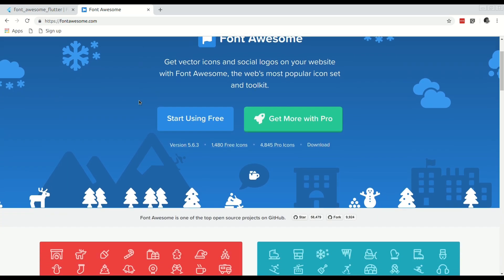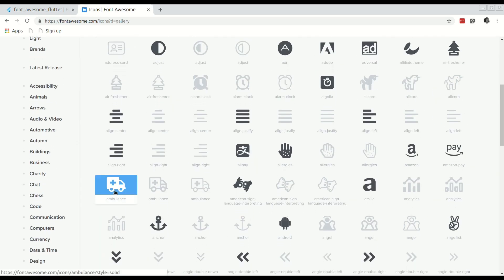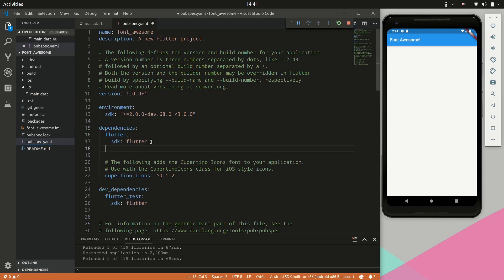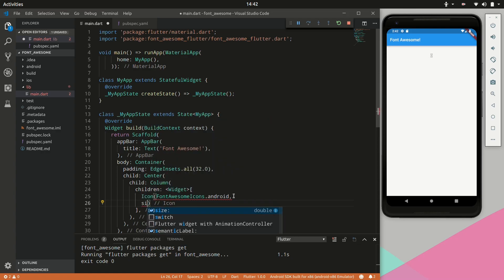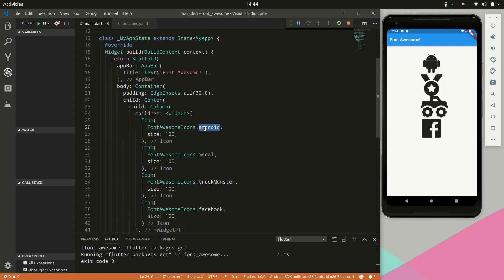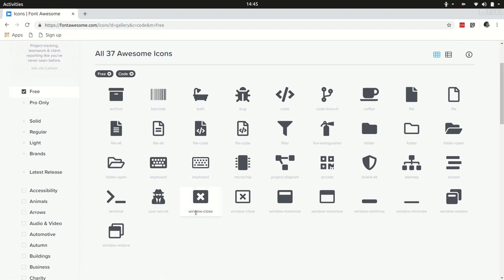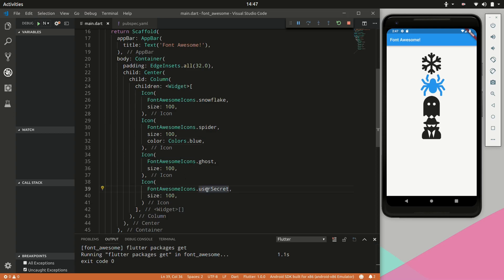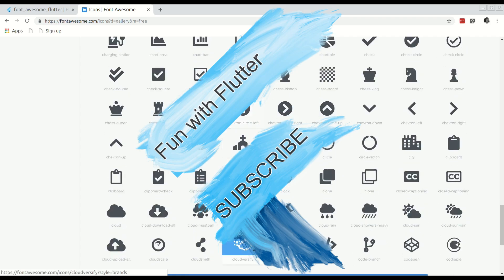Easy to use Icons for Flutter | Font Awesome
In this videos we use the Font Awesome package to easily include a large variety of icons into a Flutter application!